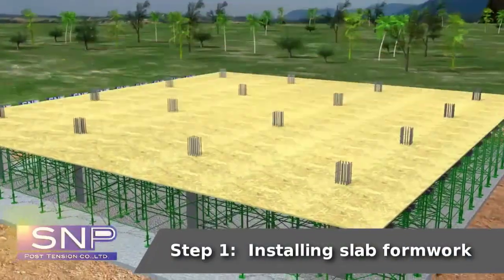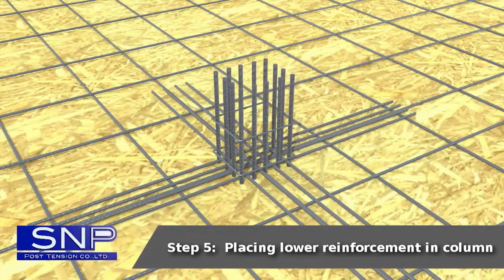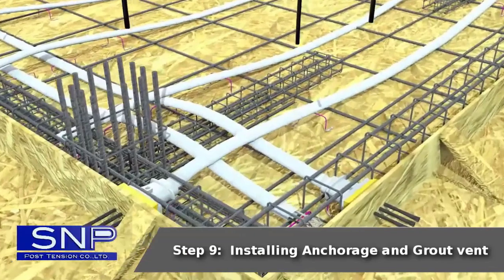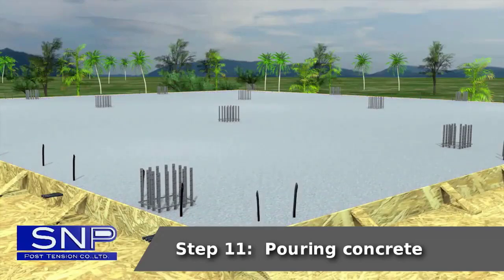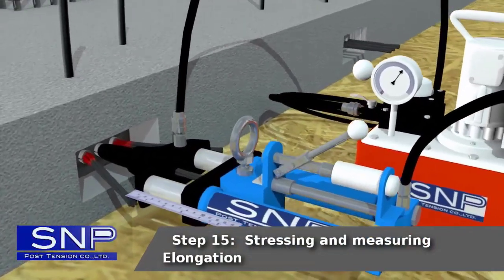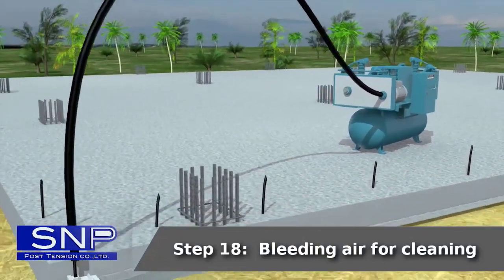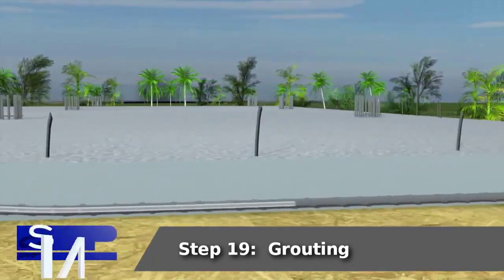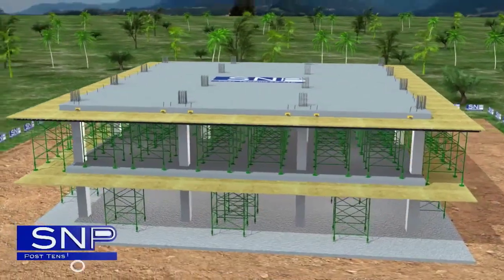Step by Step How a PT Slab is Executed on Site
Learn step by step how to design a concrete building in just 1 DAY!
ETABS Course from Zero to Hero with Expert mentorship - Not Academic!